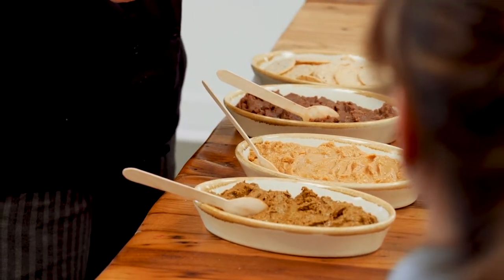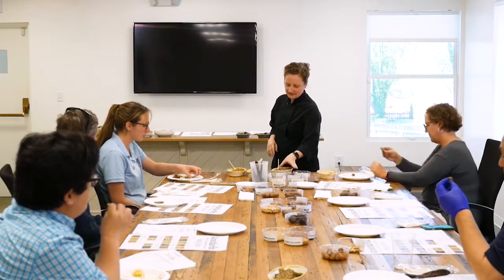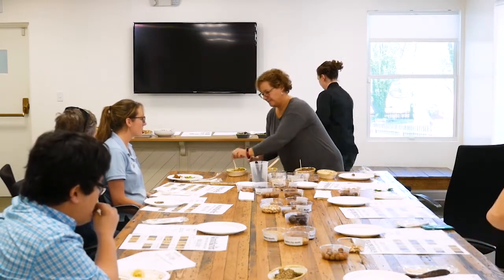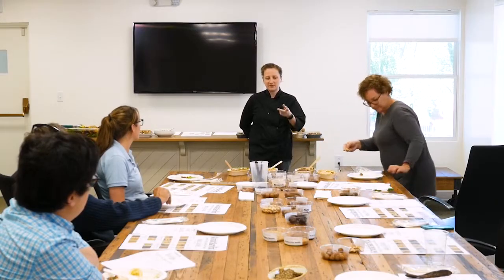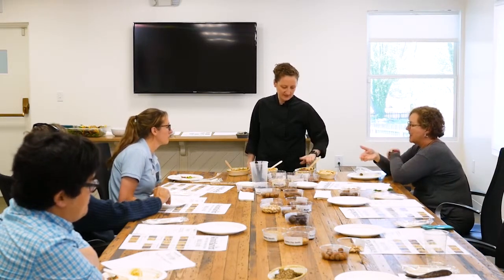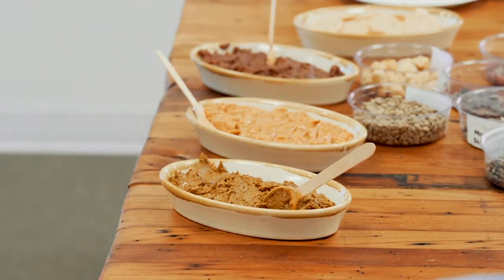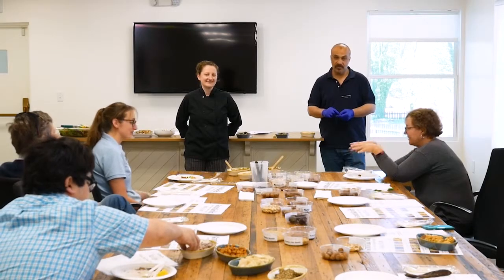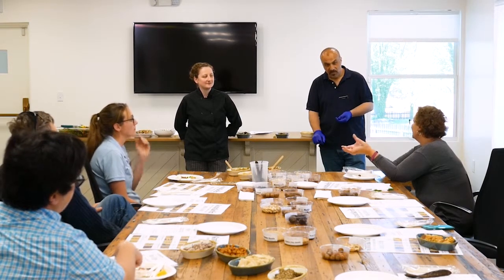Nuts & Seeds - Part 3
Nutrition Education Series at Gentle Harvest - Nuts & Seeds